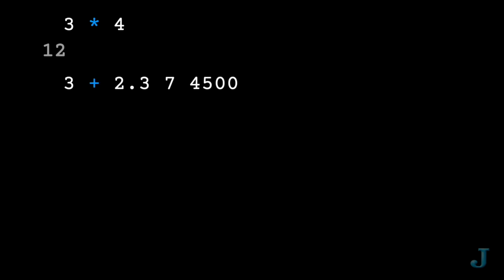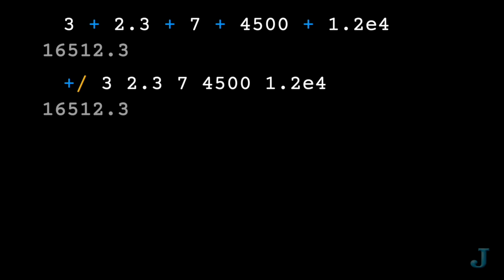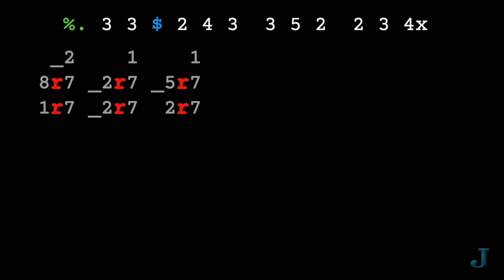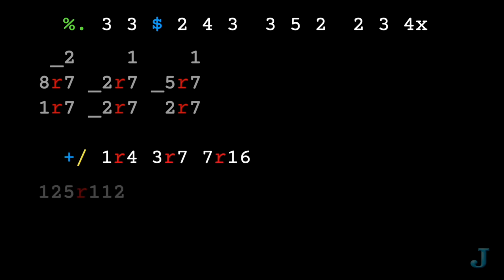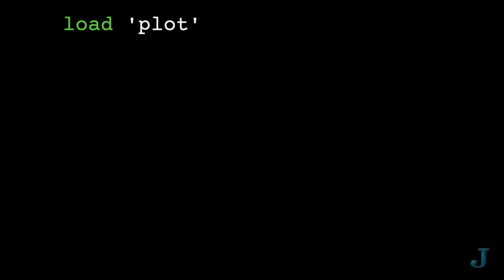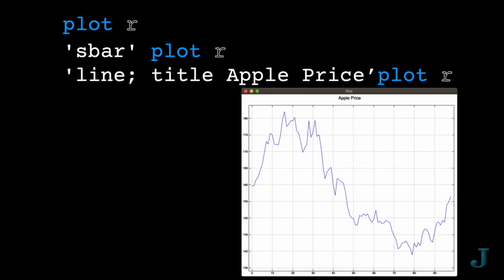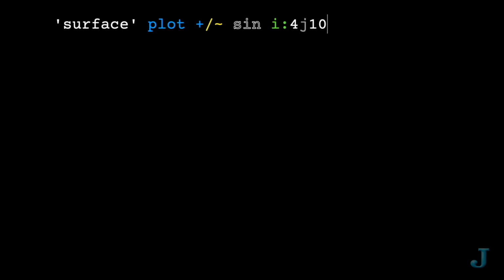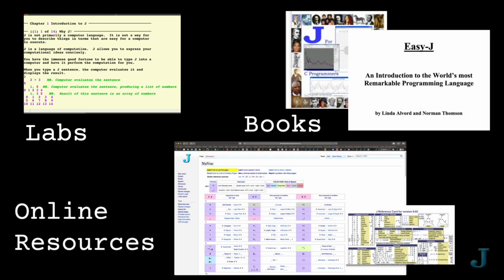Welcome to J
This a promotional video for the J programming language.